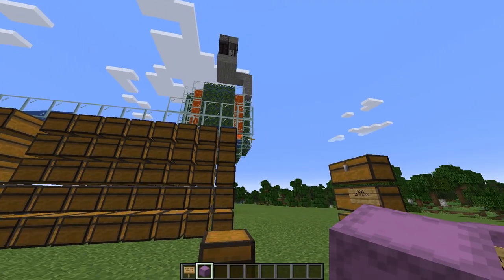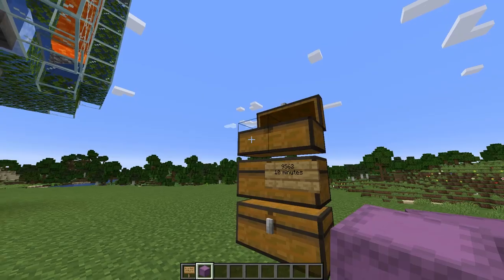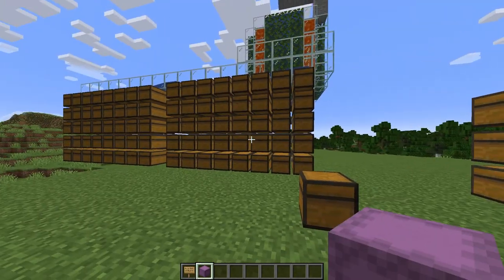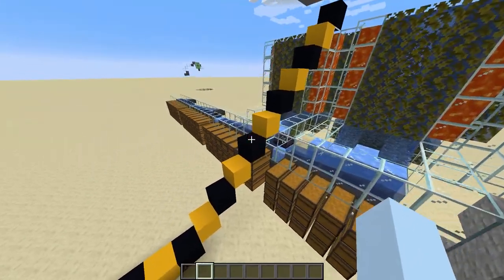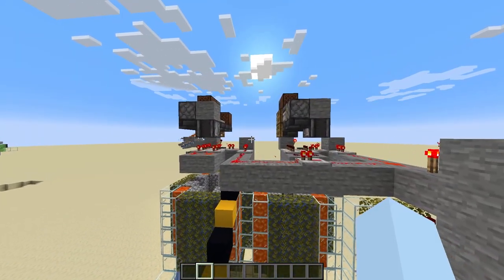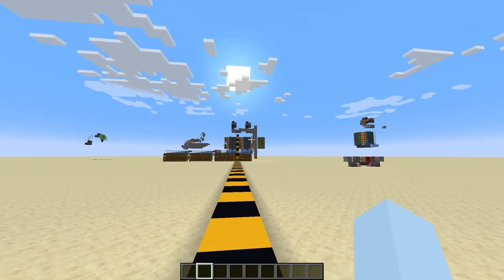Simple Automatic Cobblestone Farm - 60,000 Cobble Per Hour - 1.19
If you want a crazy amount of cobble.. just build more lol.

References and Credit:
timestamp: 7,40 in his video

Description tags:  minecraft farms,cobblestone generator,new design cobble farm,minecraft 1.19 cobble farm,minecraft 1.19 simple cobble,how to farm cobble automatically,waterlogged leaves cobble farm,water logged cobble farm,minecraft water logged,minecraft waterlogged,super simple build,tnt duping machine,water logged leaves tnt dupe cobble farm,leaves tnt cobble,automatic farm minecraft,how to build,minecraft redstone,60000 cobble per hour,cobble per hour,cobble farm